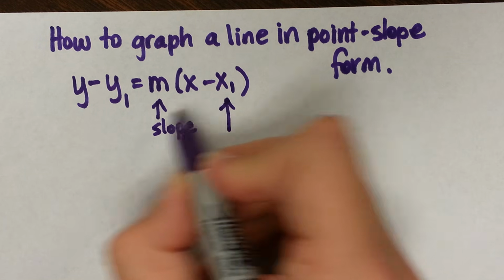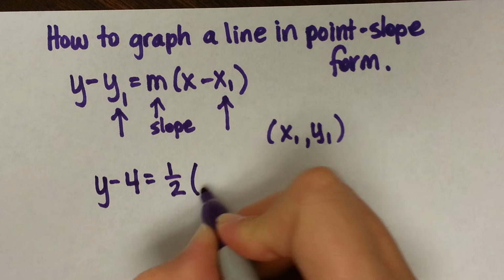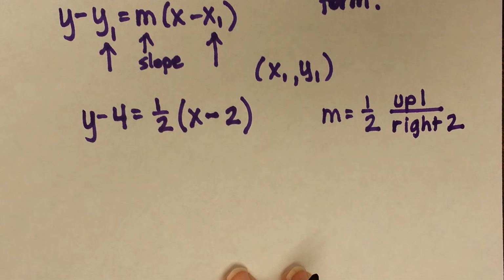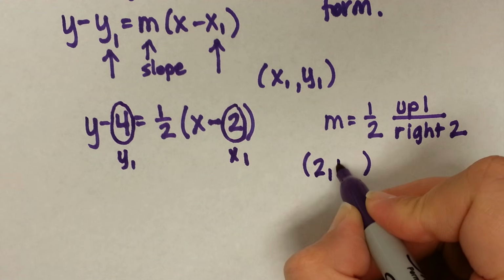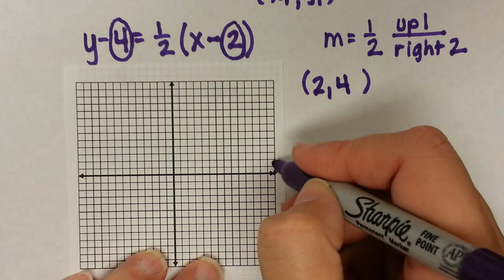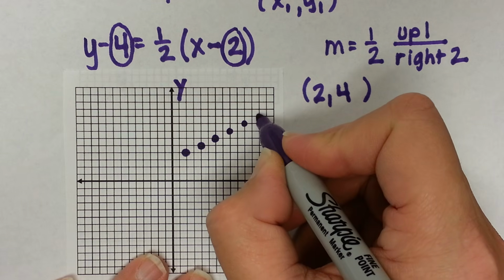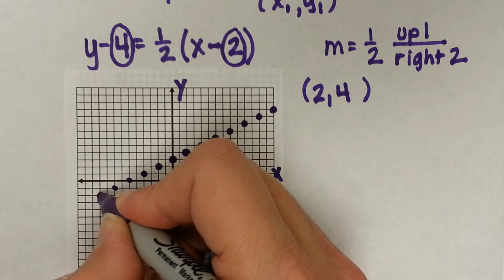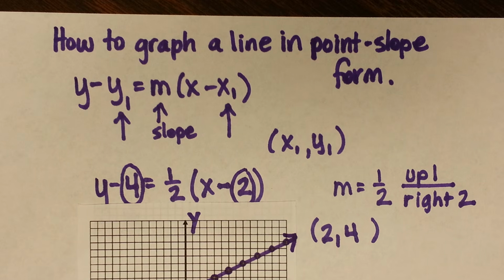How to graph a line in point-slope form